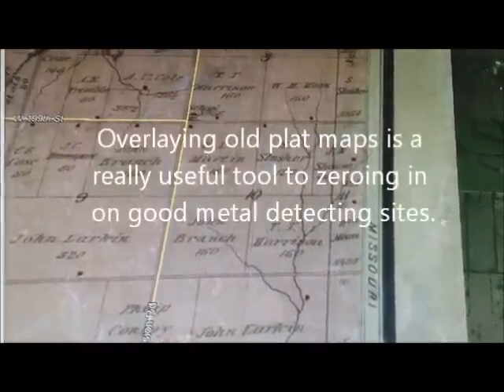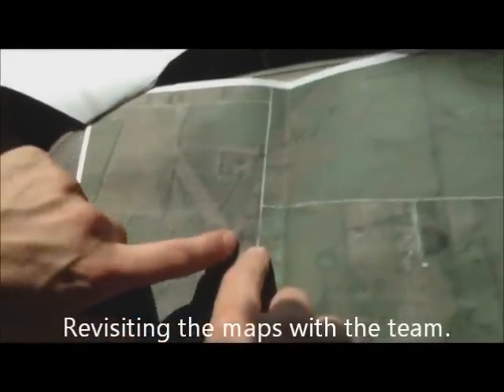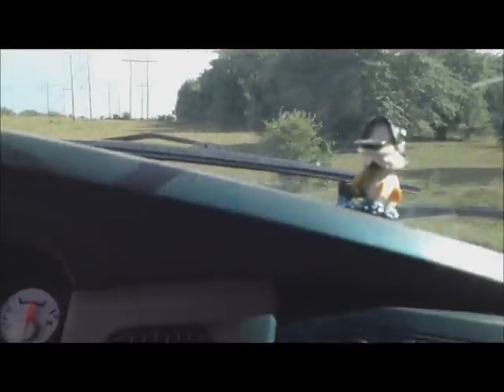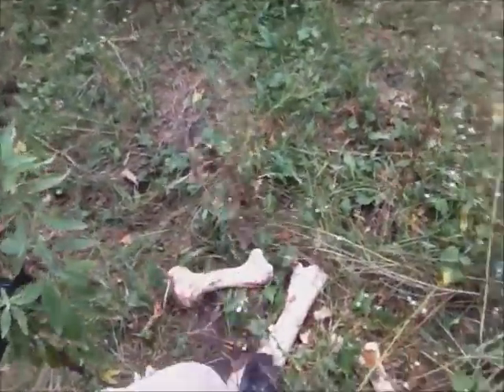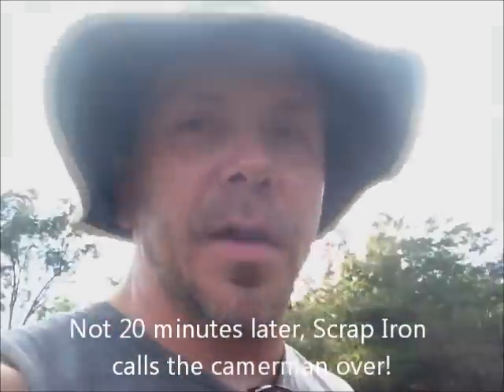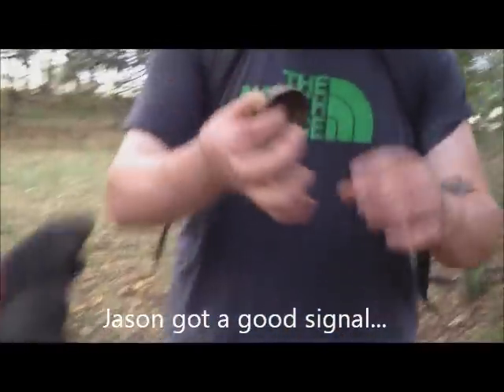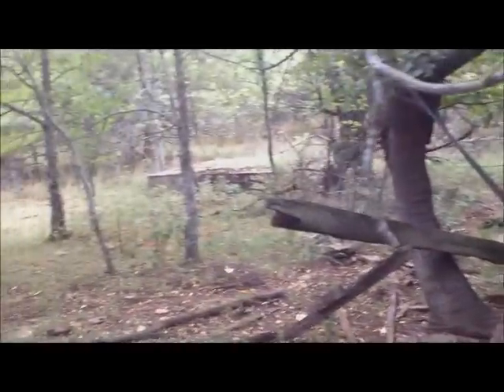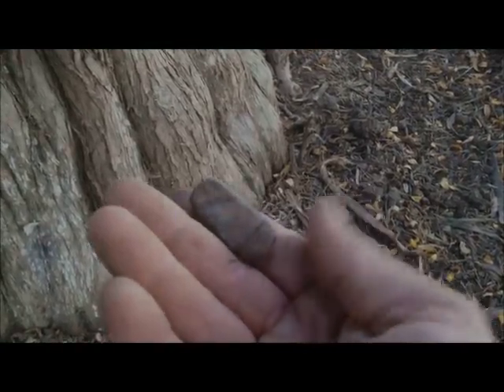Metal Detecting Old Farmstead & Possible Pre Civil War Site - Top Metal Detectors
for more blogs, videos, and great deals on metal detecting and gold prospecting supplies!

In this video we do a little reconnaissance work to find out where the hot spots are on a property that has had structures on it since pre-civil war days.  It has been in the same family since then.  The story goes that the family were Southern sympathizers and were forced off the property by Kansas who supported the North.  Apparently they reaquired the property after the war was over.  Additionally the owners tell us that Quantrill's raiders set up camp just to the east of this property on the Missouri side to prepare for raids on the property.  We are researching this to gain access to properties in this vicinity.

We are not certain there is any actual battle history on the property but we know it was occupied at least into the 40's and possibly into the 60's. We have located several old foundations on the property, a cellar, a large stacked rock wall, and the well. This is the first of many hunts we anticipate having on this property. This time we only found some makeup containers, pieces to a pocket watch, and a WWI solide bronze officer's watch fob. along with a BUNCH of junk.

We were using Garret AT Pros and a Garrett AT Gold as well as the crucial Garrett Pro Pointers.

we’ve got a HUGE selection of special metal detector packages that will make you smile at great prices. Minelab, Garrett, Fisher, White’s, Teknetics, DetectorPro, Nokta, XP and MORE! FREE GEAR on some packages!  HUGE selection of metal detectors, coils and covers, mining equipment, used equipment, classifiers, dredges, sluices, drywashers, kilns and accessories.  Check us out NOW!

Ask us for tips and tricks…We love to help!